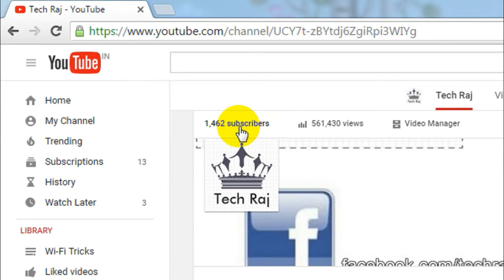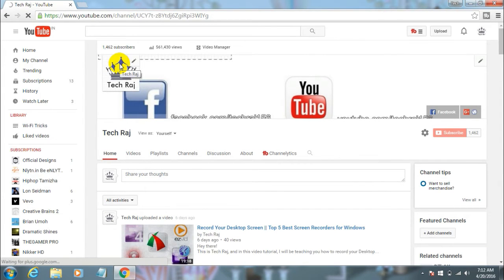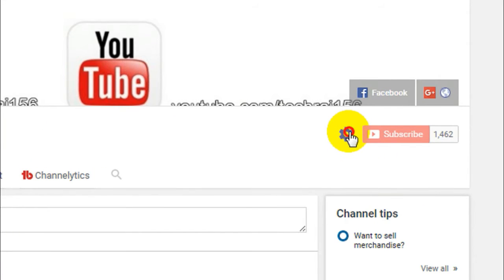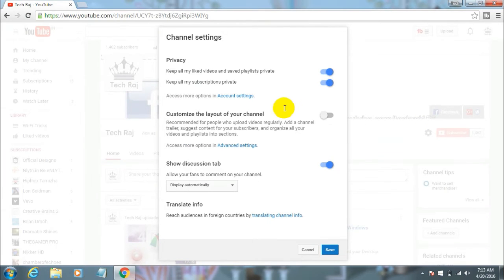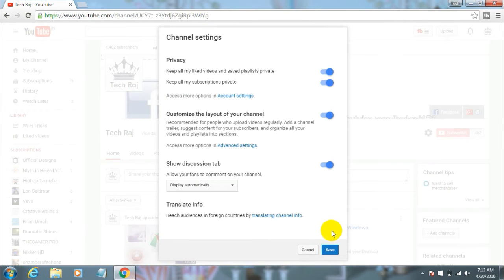How to Add a Channel Trailer to your Youtube Channel - 2016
Hey one and all !
This is Teja, the Tech Raj.
In this video tutorial, I will be teaching you how to add a channel trailer to your youtube channel, this video is updated for the new Youtube Layout.
Sorry for the bad Audi quality, you can expect good audio in my Up-Coming videos!
Cheers!!